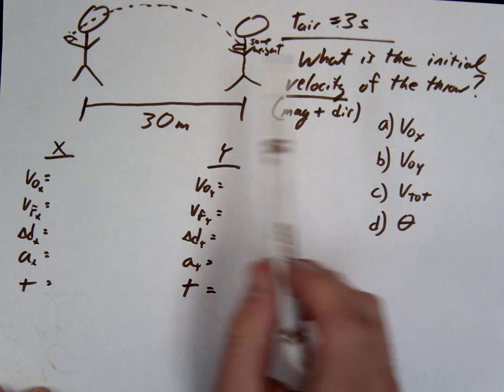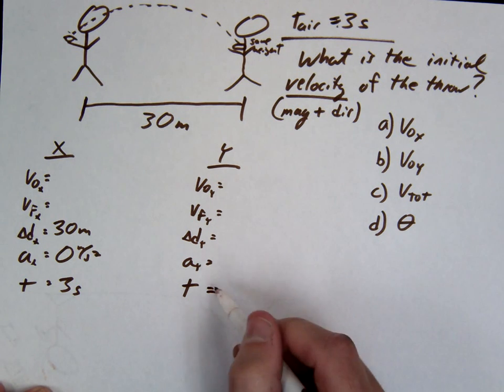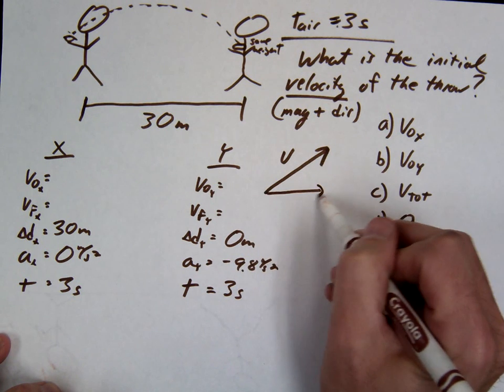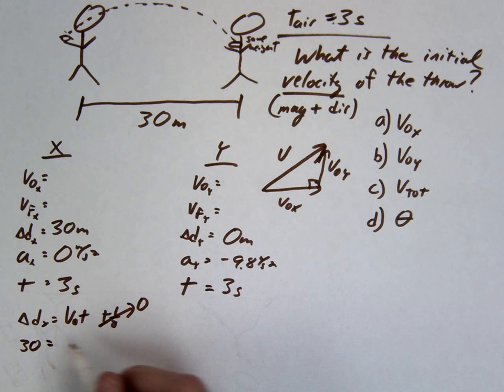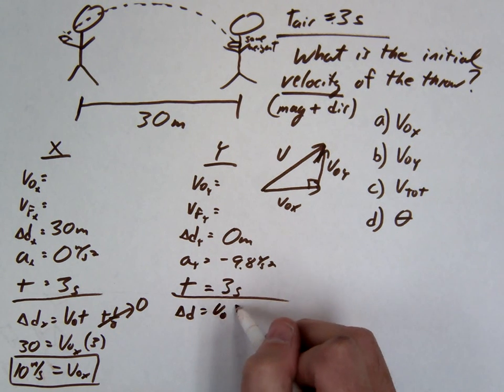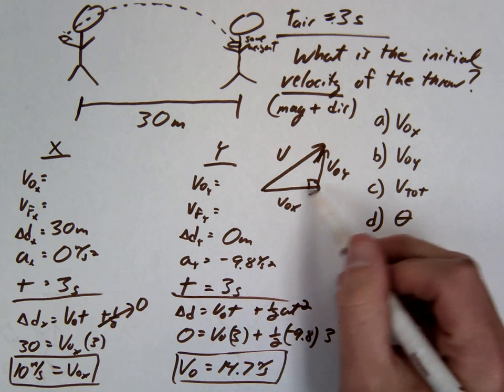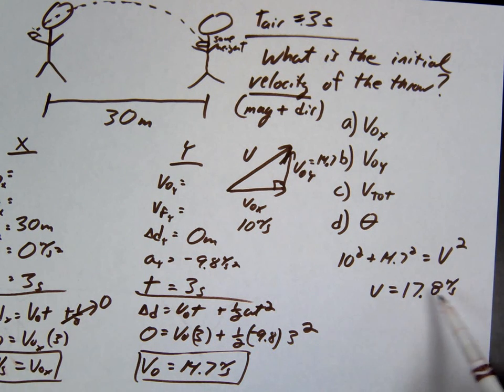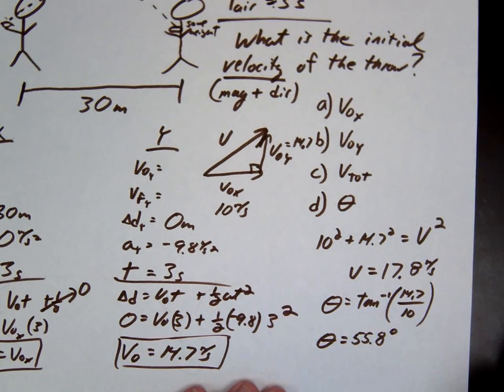projectile find vo